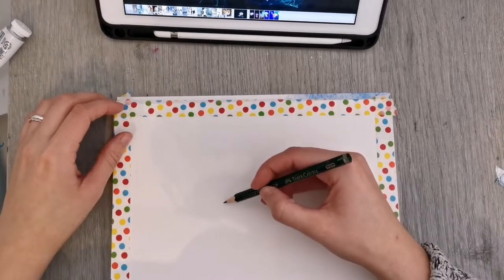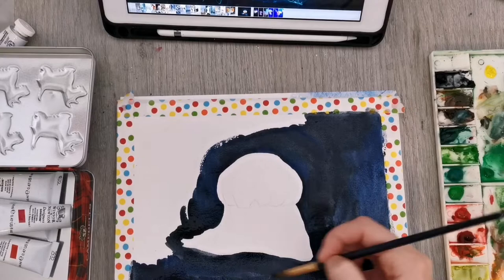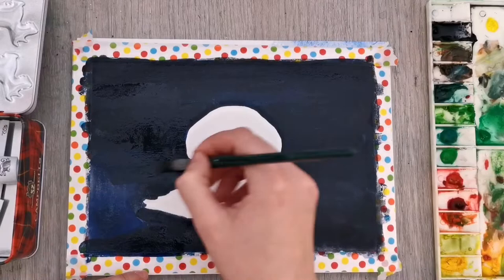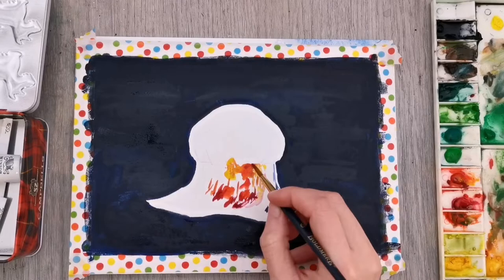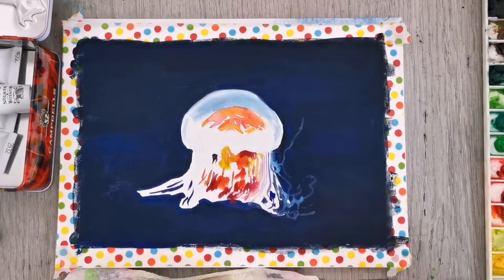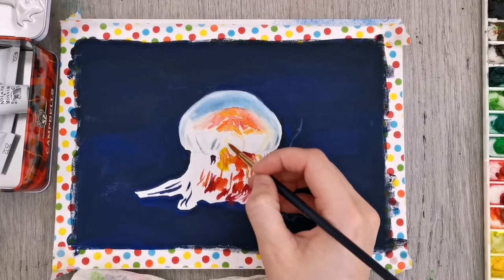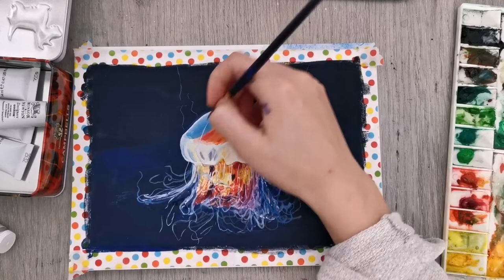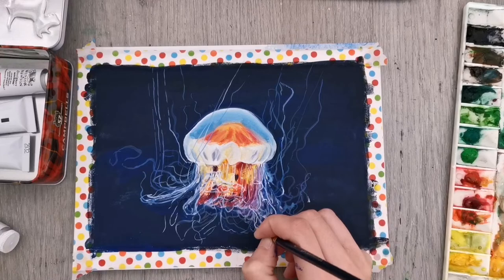Gouache Jellyfish Paintig Tutorial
Join me for this fun and rewarding jellyfish gouache painting.

Let me know how you liked this video and the painting.

Materials:
- gouache paint: mostly Windsor and Newton Designers Gouache

- A plastik mixing palette

- synthetic watercolour brushes